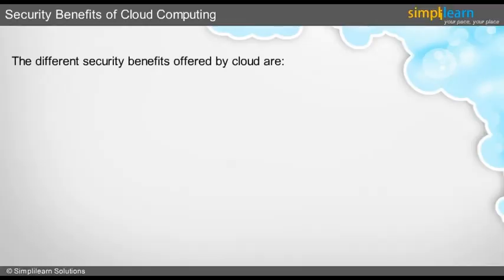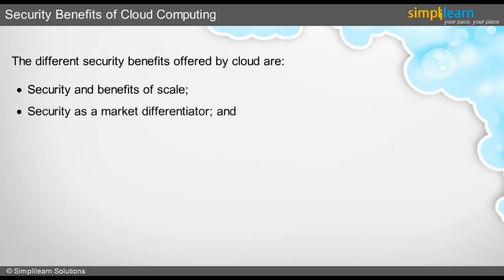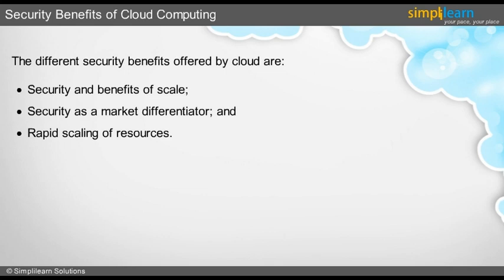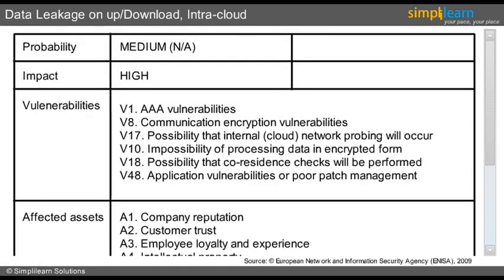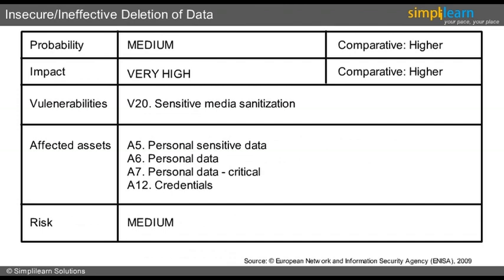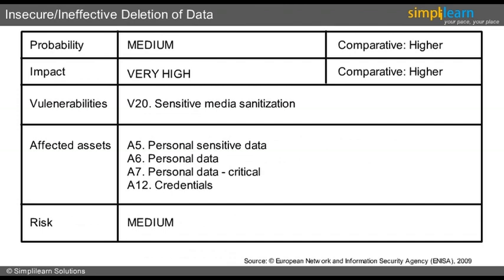Security Benefits Of Cloud Computing | Cloud Computing Tutorial For Beginners | Simplilearn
️🔥Cloud Computing and DevOps Certification Program, delivered by Simplilearn in collaboration with Purdue University

This video talks about:
The Different Security benefits offered by cloud are :
Security and benefits of Scale ;
Security as a market differentiator; and Rapid Scaling of resources.
Data Leakage on up/Download, Intra-cloud